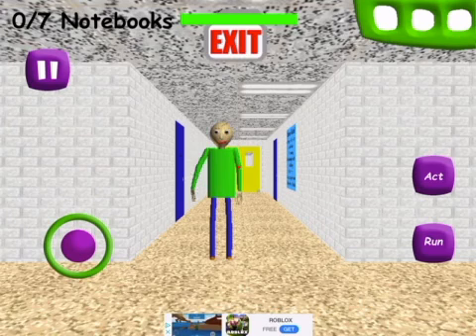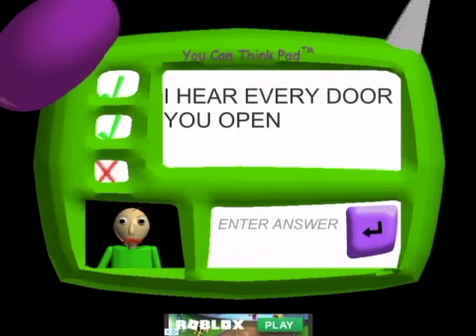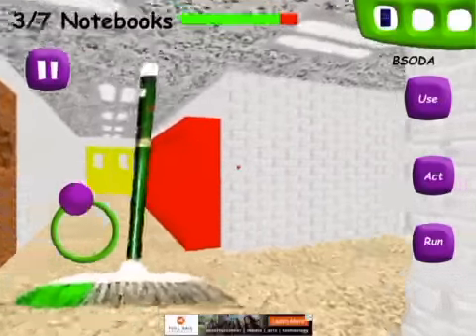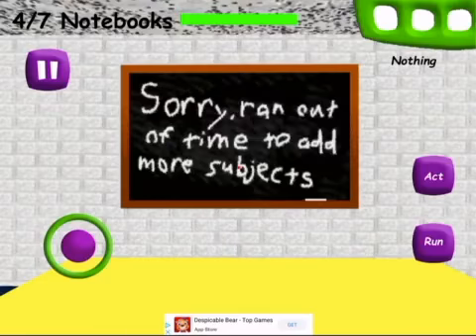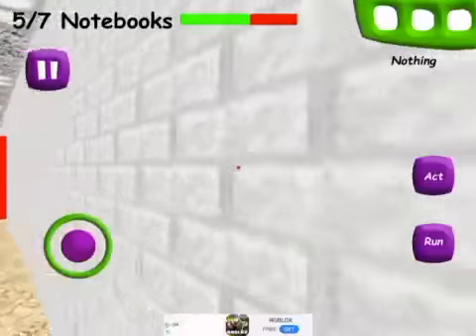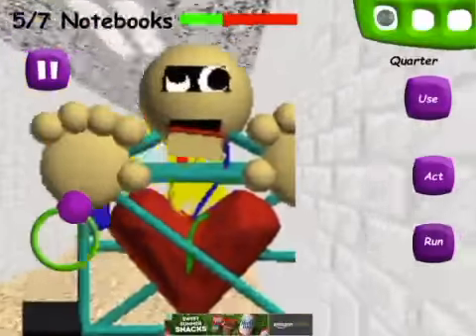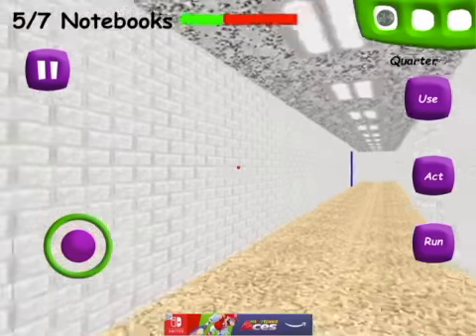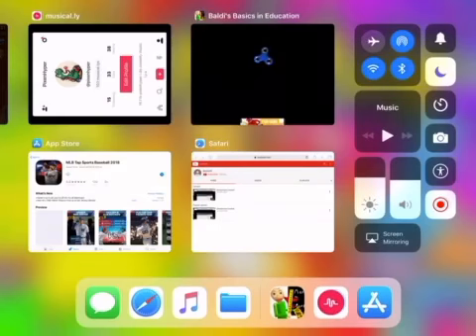Baldi’s Basics I FAILED !!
Baldi